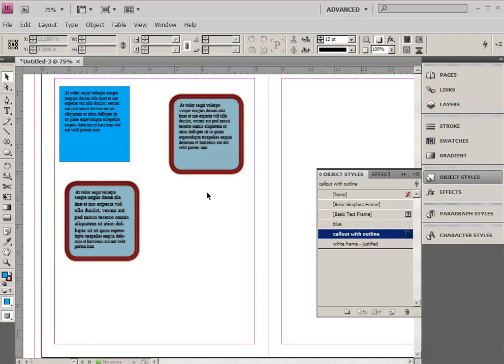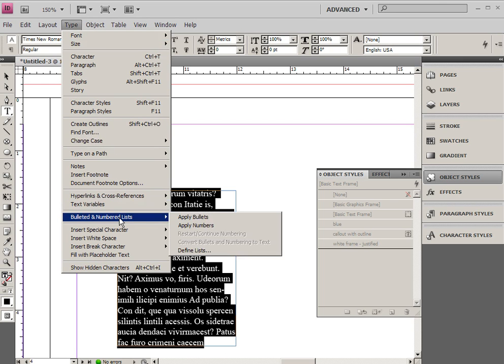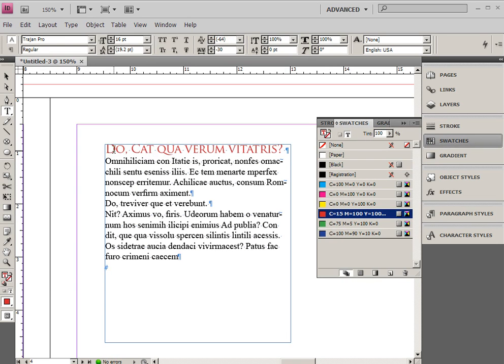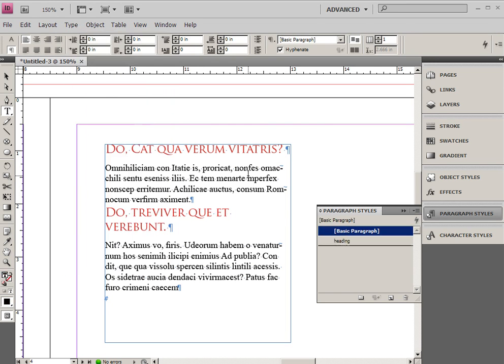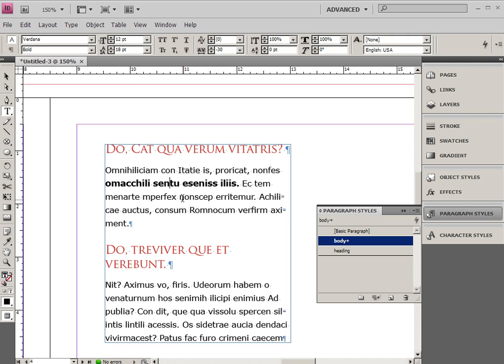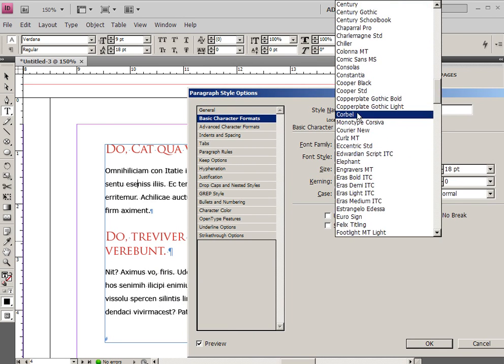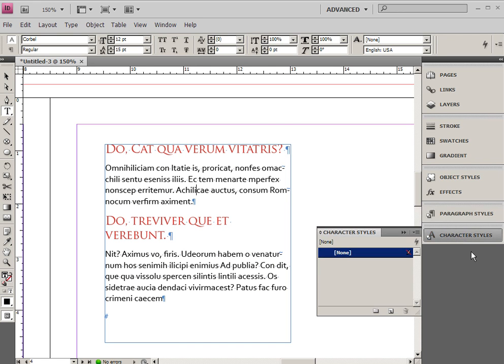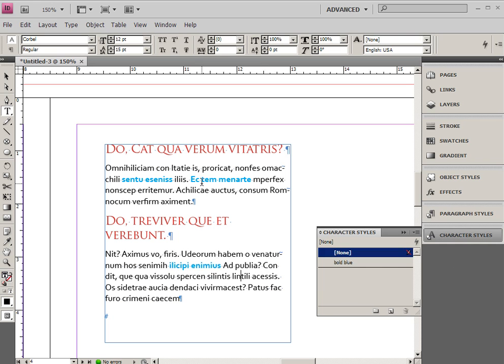InDesignCS4_part6, text styles.avi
This set of tutorials will cover the basics of using InDesign CS4, including the interface, document setup, columns and margins, object styles, paragraph styles, character styles, frames, and importing artwork. In general... a lot of stuff.